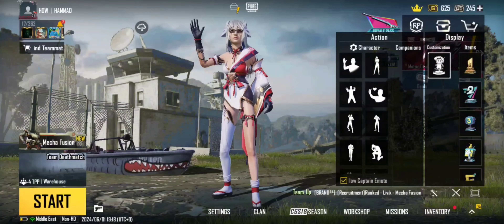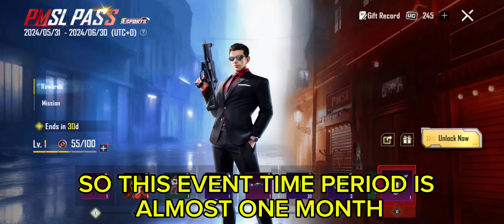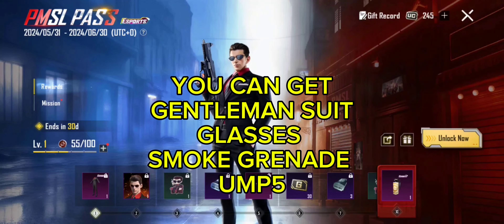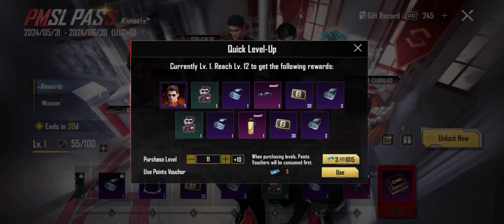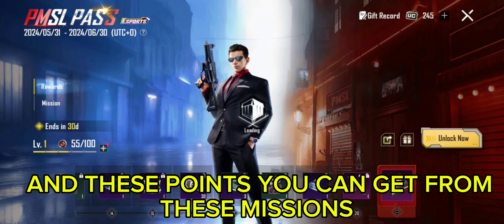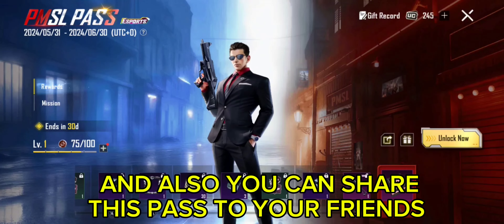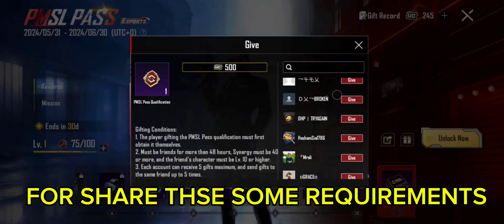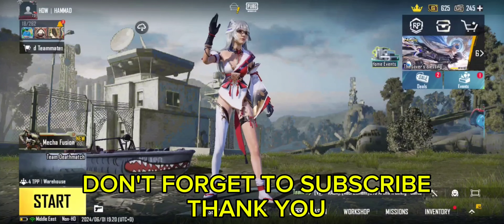PSML PASS full details | English subtitles | Psml pass Pubg mobile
PSML PASS Pubg mobile
PSML PASS EVENT PUBG MOBILE